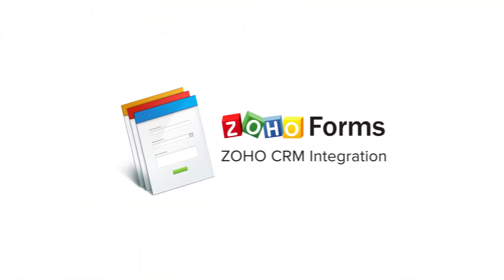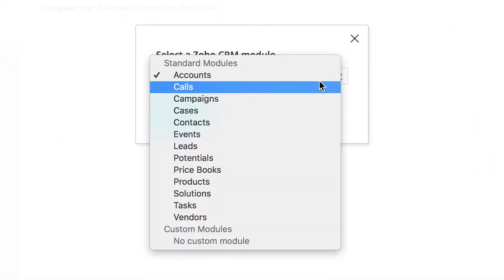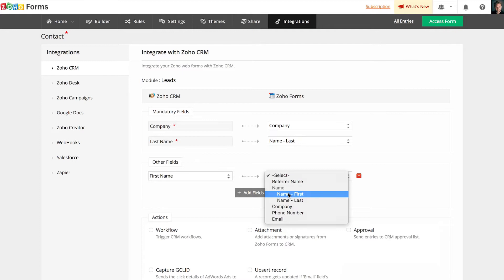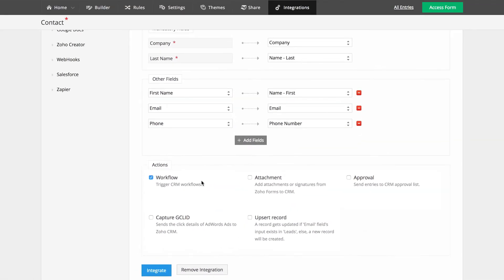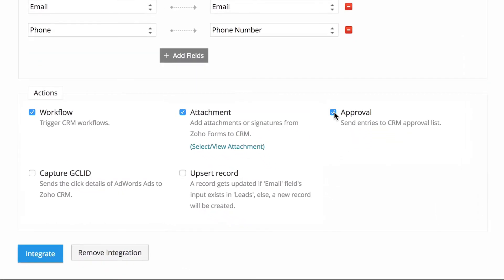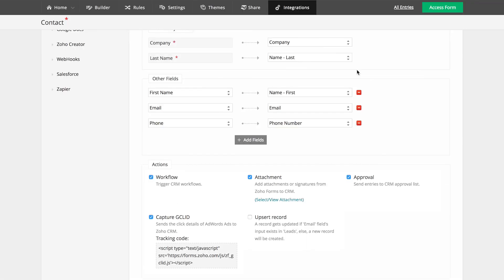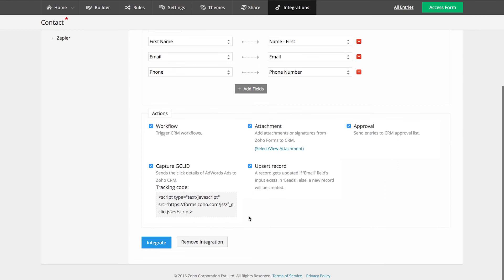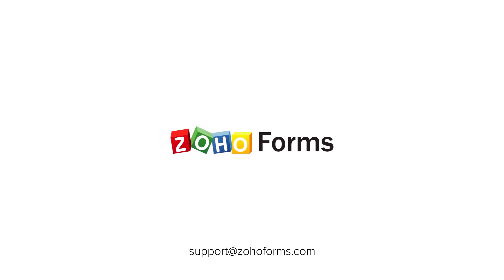Zoho Forms : Zoho CRM Integration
A quick setup guide to Zoho Forms - Zoho CRM Integration. You can create and update records, trigger workflows, send attachments and capture Google Click IDs in Zoho CRM using Zoho Forms.